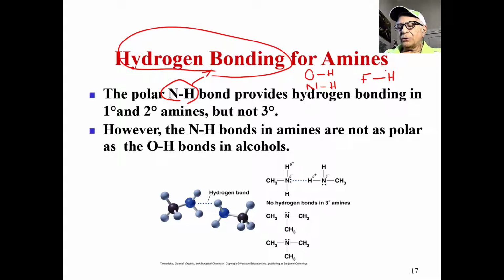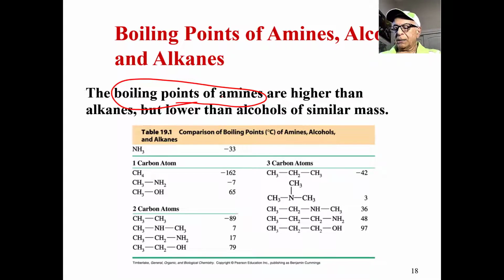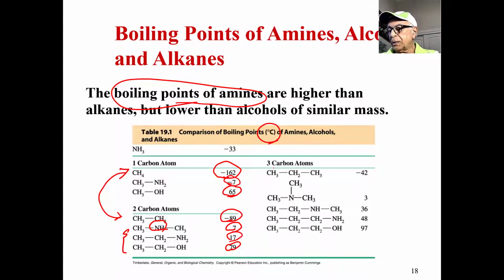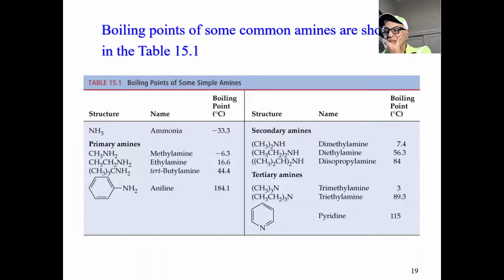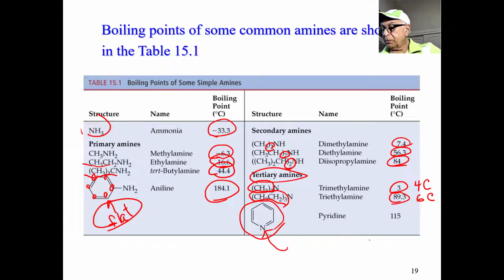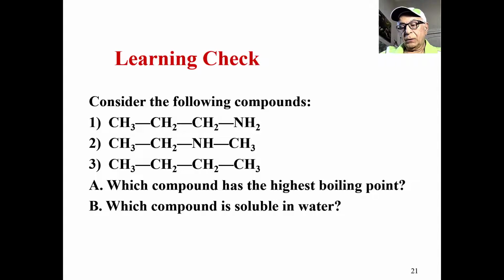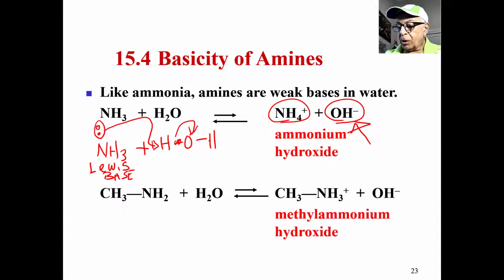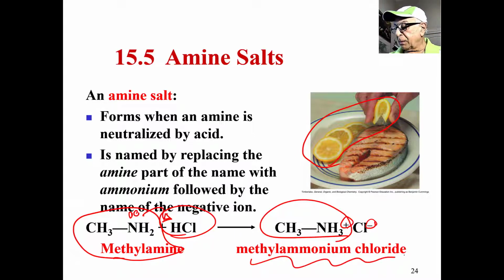Ch 15 101621 16 24